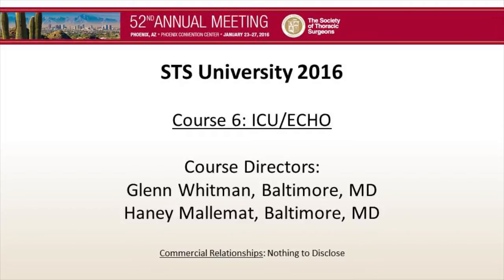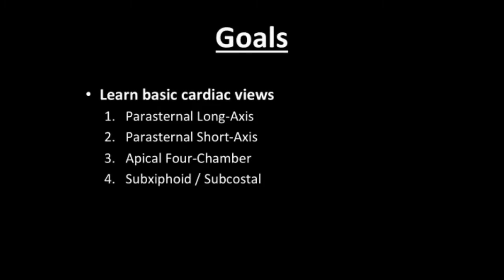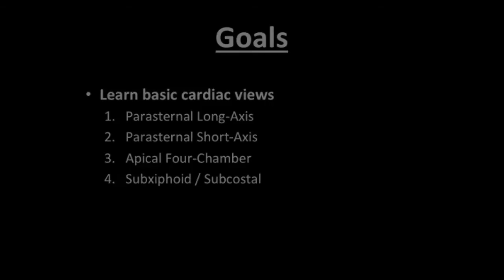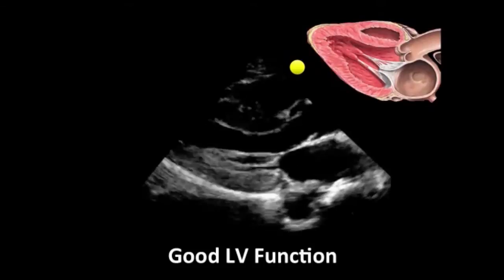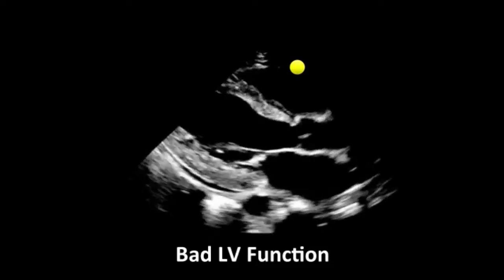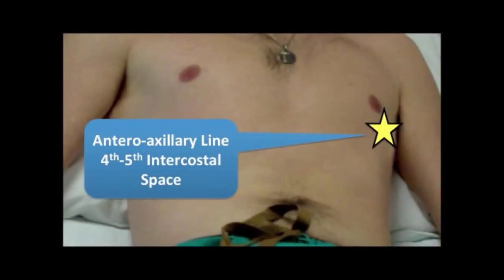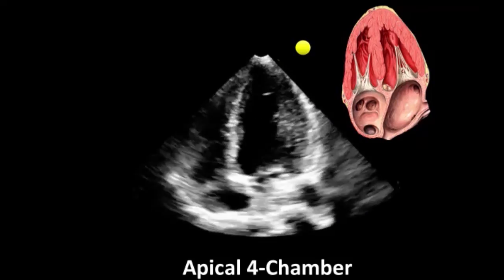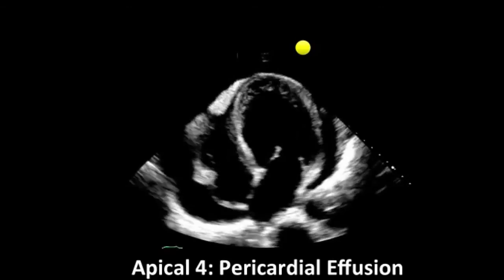STS University Course 6: ICU/ECHO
This video contains background information for STS University Course 6: ICU/ECHO.